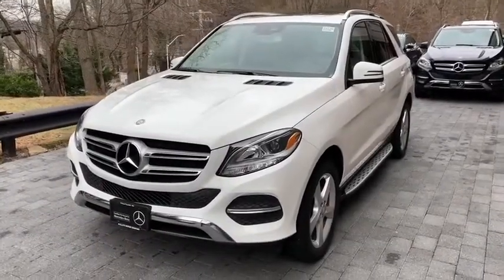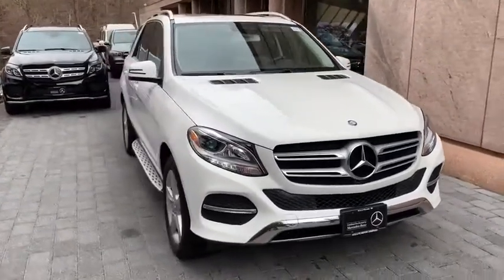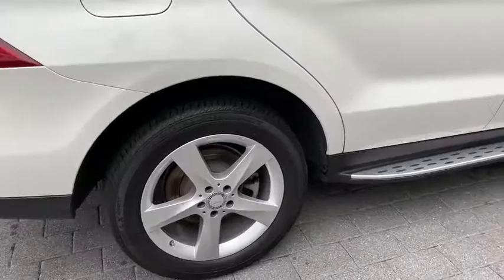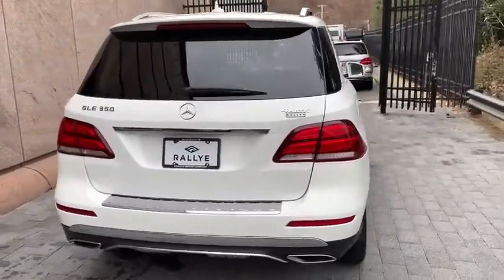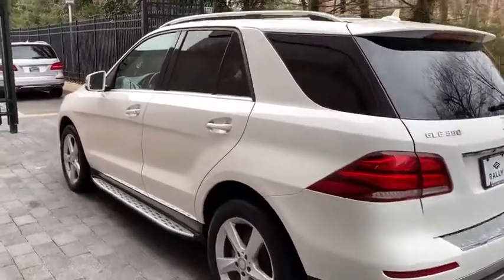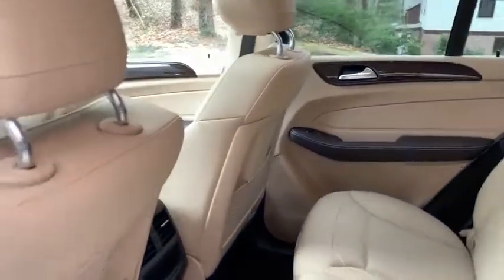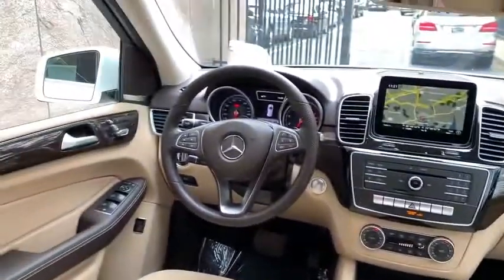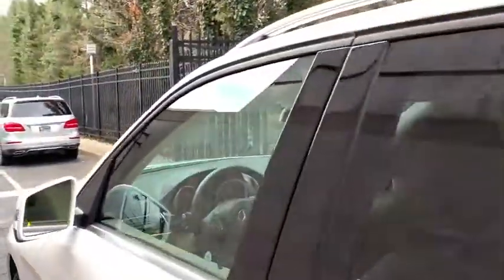2017 Mercedes-Benz GLE Port Washington, Roslyn, Woodbury, Syosset, Manhasset, NY 33128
Polar White Used 2017 Mercedes-Benz GLE available in Port Washington, New York at Rallye Motors. Servicing the Roslyn, Woodbury, Syosset, Manhasset, NY area.
2017 Mercedes-Benz GLE GLE 350 - Stock#: 33128 - VIN#: 4JGDA5HB9HA890694

CARFAX One-Owner. Clean CARFAX. 2017 Mercedes-Benz GLE GLE 350 4MATIC 4D Sport Utility 4MATIC White 7G-TRONIC 7-Speed Automatic 3.5L V6 DOHC 24V Odometer is 1276 miles below market average!Awards:* 2017 IIHS Top Safety Pick+Mercedes-Benz Certified Pre-Owned Details:* Limited Warranty: 12 Month/Unlimited Mile beginning after new car warranty expires or from certified purchase date* Warranty Deductible: $0* Transferable Warranty* Roadside Assistance* Vehicle History* 165 Point Inspection* Includes Trip Interruption Reimbursement and 7 days/500 miles Exchange PrivilegeAt Rallye Motors, we only select the finest Pre-Owned vehicles for our inventory. From Sedans and Coupes to Convertibles, AMGs and SUVs, we're confident you'll find the perfect Pre-Owned Mercedes-Benz with us. Our Pre-Owned Department and Finance Managers are here to assist you with financing, so the entire buying process is made seamless from start to finish. Plus, you can count on our team to offer competitive pricing based on market trends. At Rallye, it costs no more to go first class.